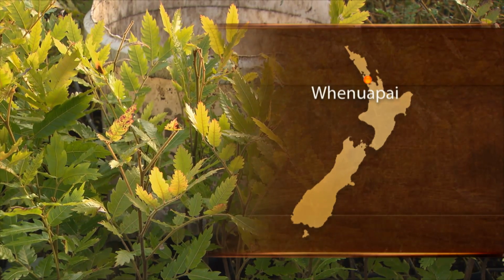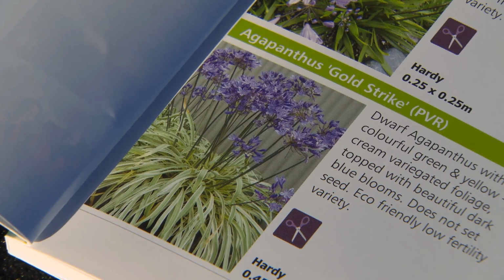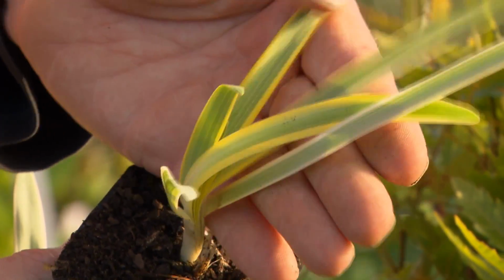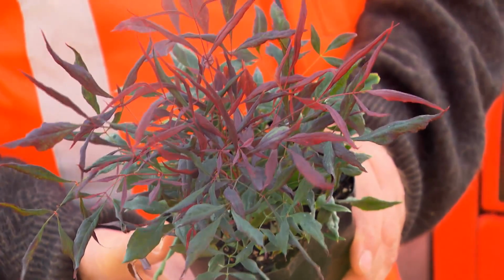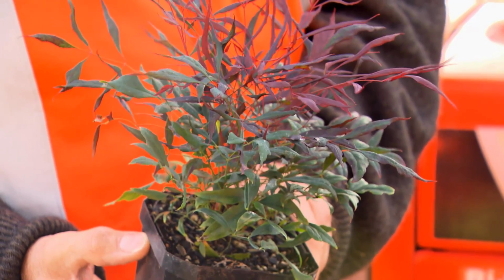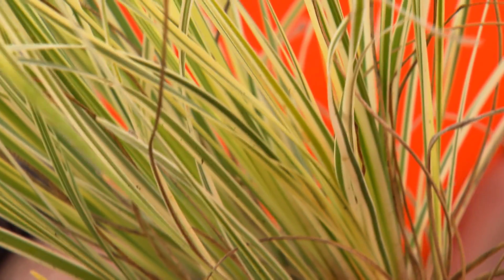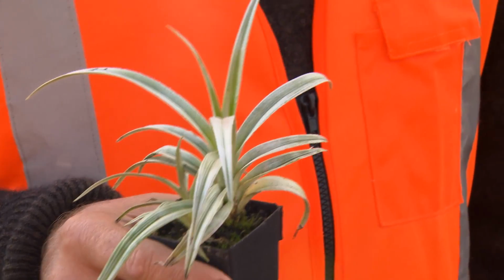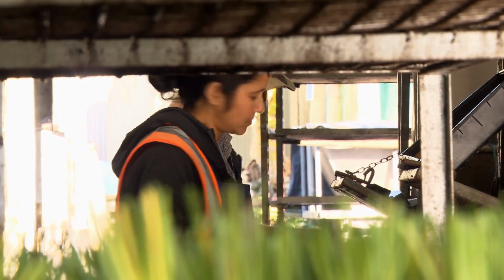Lyndale Kiwi Flora